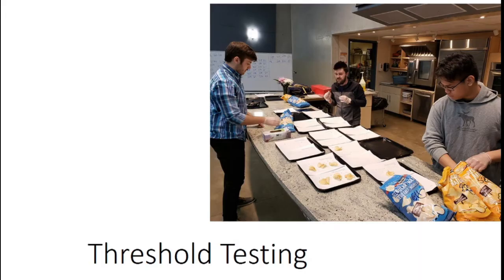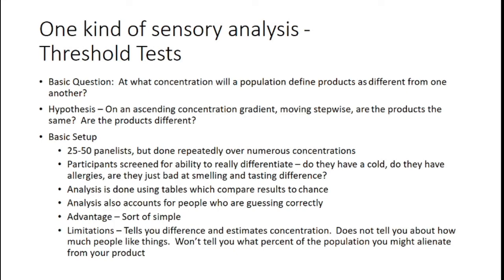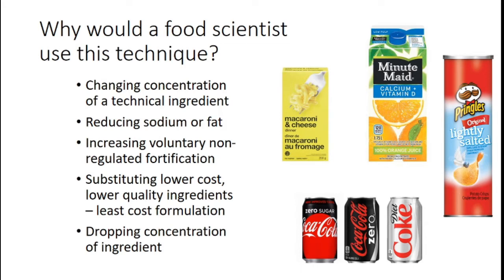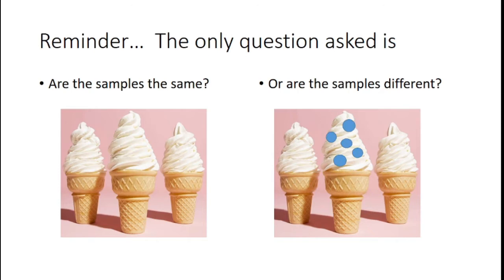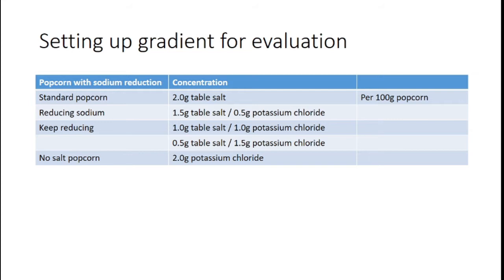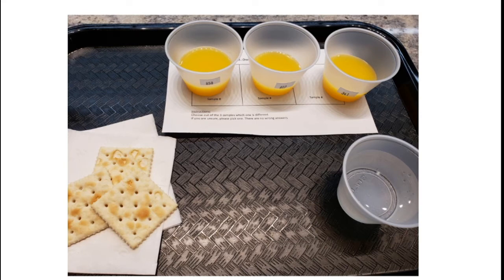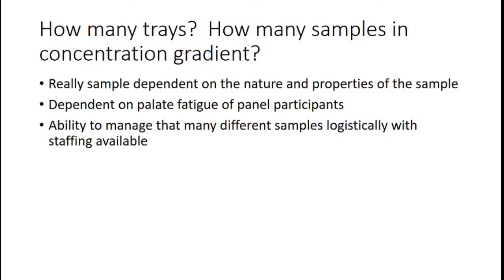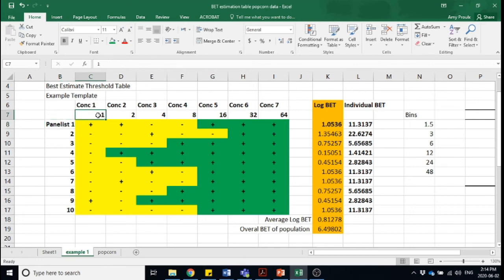Let's Learn Food Science - Threshold testing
At the end of this video you will be able to:
-Discuss when Threshold testing is used by product developers as a means of evaluating if a product is same or different from a benchmark sample, and at what concentration it is deemed different within the population
-Use the basic Triangle Test method for evaluating difference and Threshold in food products
-Define the correct hypothesis testing for Threshold testing
-Know what is required for a basic Threshold sensory set-up, including the tray set up, labelling and questionnaire scorecard
-Read the score card and interpret the individual result
-Perform a best estimate threshold mean calculation
-Create a histogram using software to interpret cumulative population scores